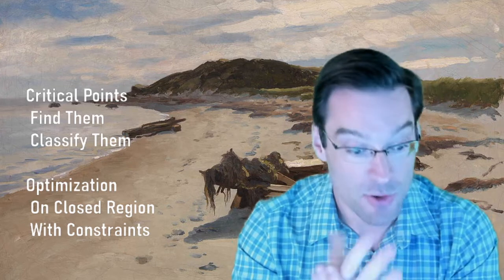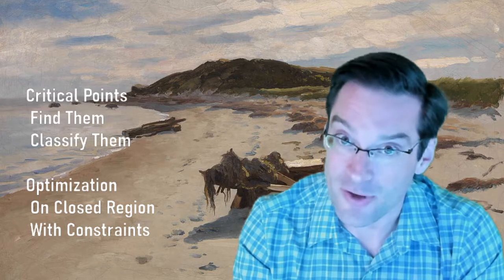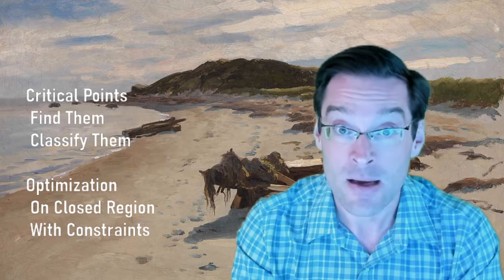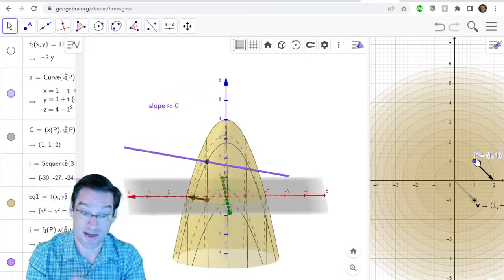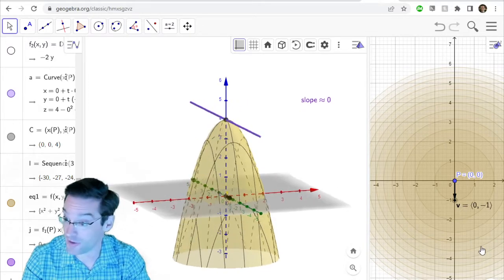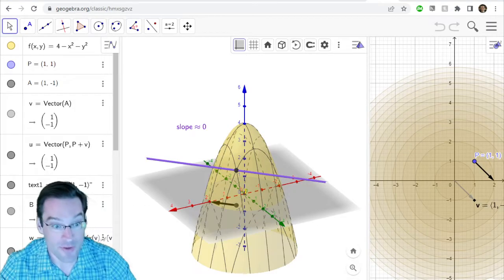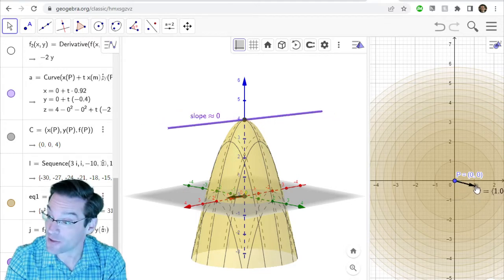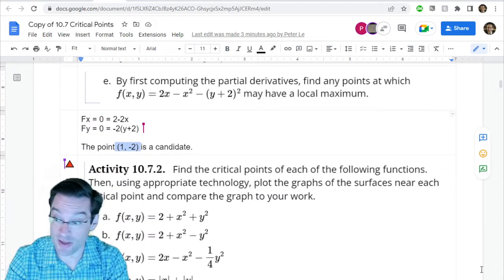261.10.7.1 Critical Points and Directional Derivatives